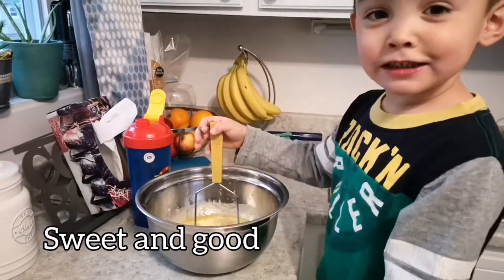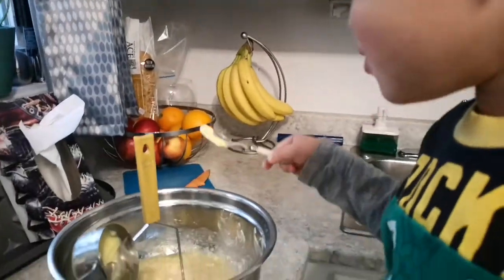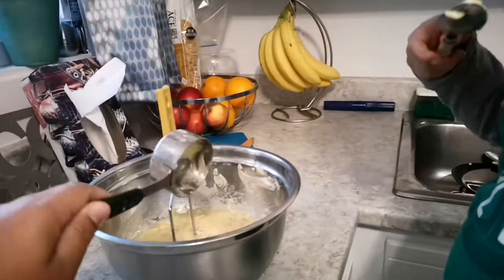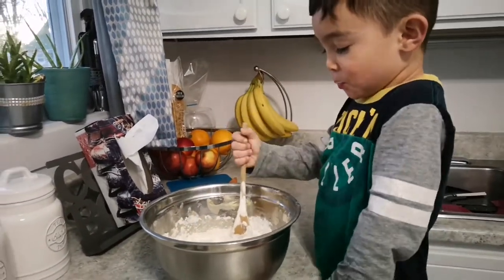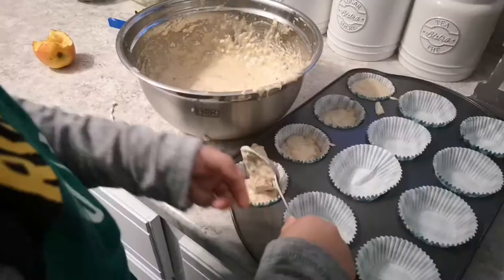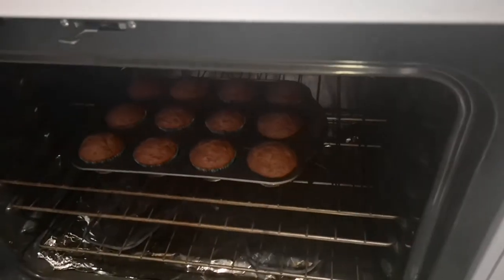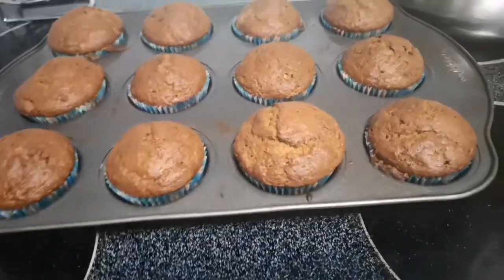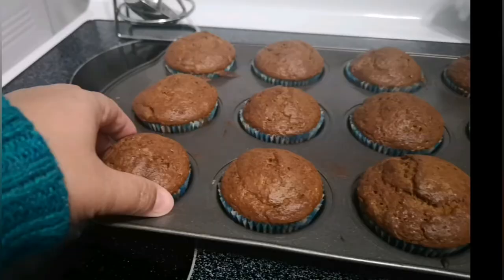🛑Billy baked muffins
Must be kids thing when they bake or cook. Cute though ♥️ something I can show him when his old older.